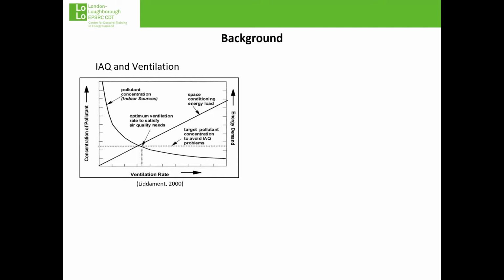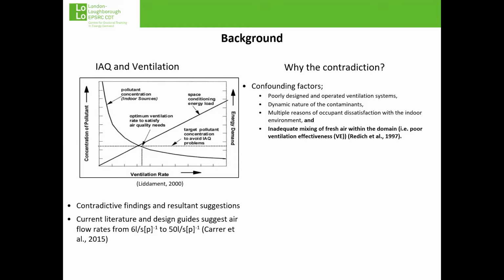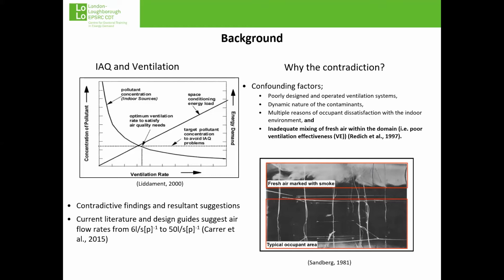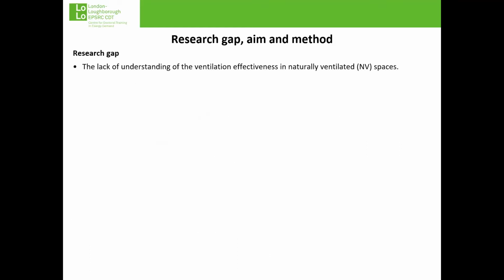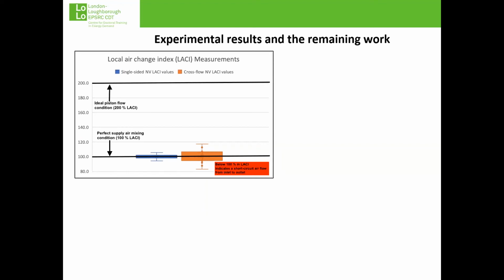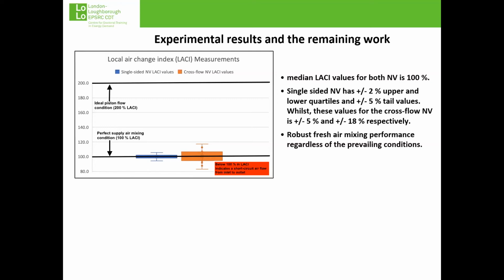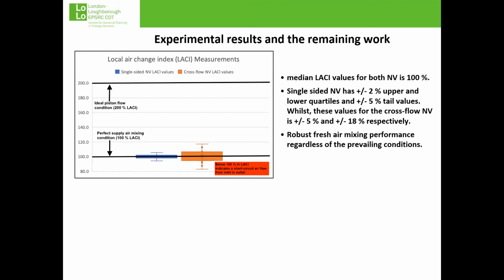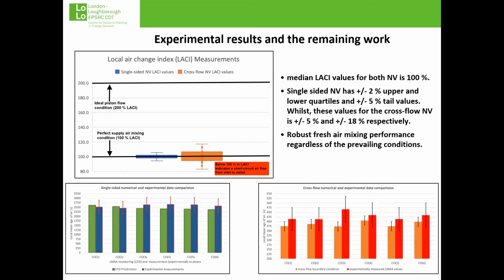ERBE/LoLo Colloquium, November 12th: Murat Mustafa's Presentation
Murat Mustafa (LU): Ventilation Effectiveness of Single-Zone Naturally Ventilated Space